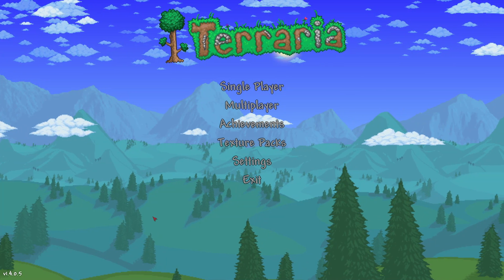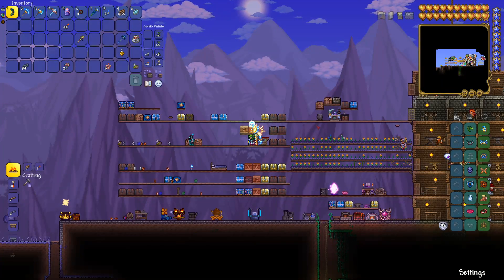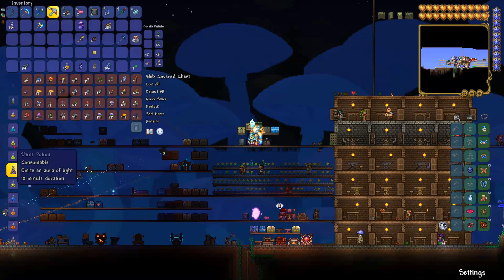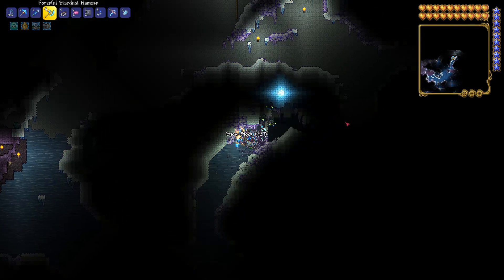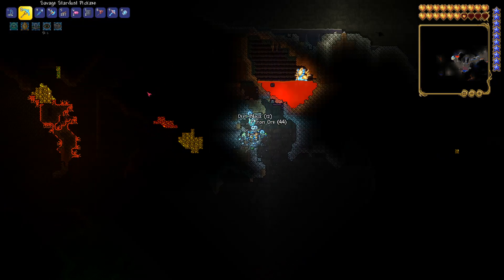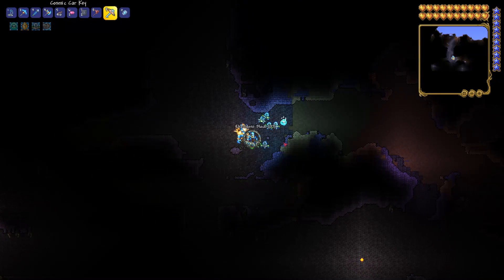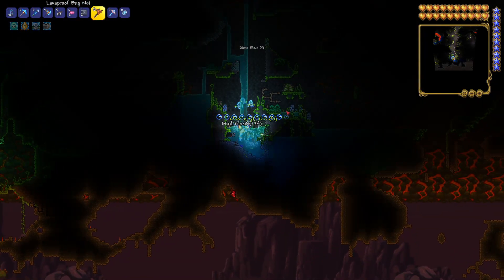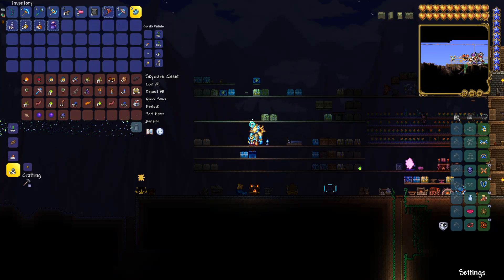Guide To Terraria Part 44 - You could lose your Player & World if your Computer Crashes when Saving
Welcome to my Guide To Terraria v1.4 (Normal Difficulty)

This guide should take you from a brand new character on a Random Map,
all the way to defeating the Moonlord,
Obtaining a set of end-game Armour so your Summons protect you,
Plus getting the Drill Containment Unit which requires alot of different bars.

That is in Parts 1-25.

Then all other Parts will be Additional things to do & get that you might have missed, or just random things that you can do.